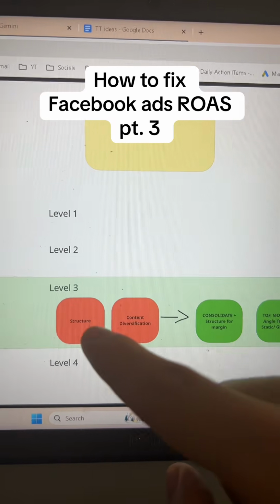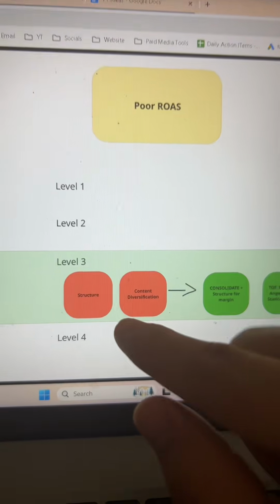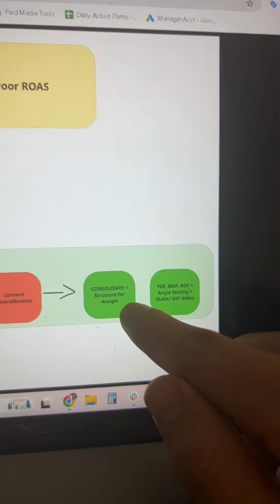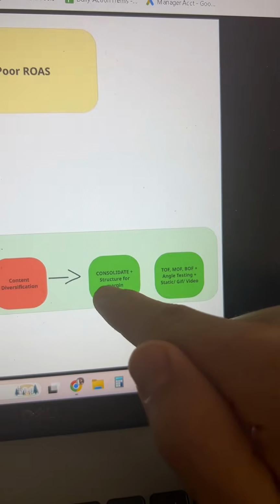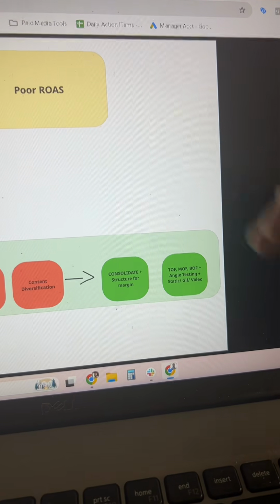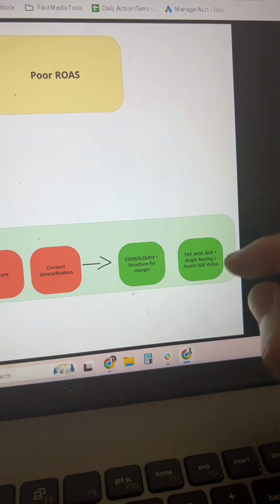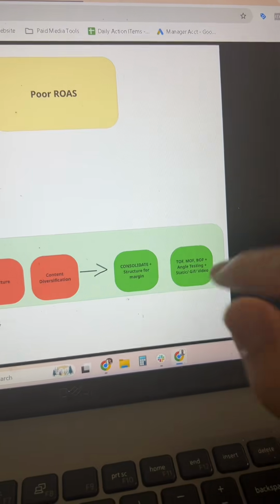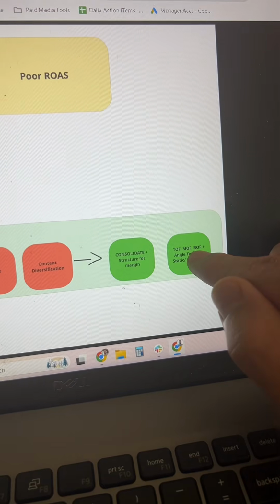Fixing poor Facebook ads ROAS pt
Fixing poor Facebook ads ROAS pt. 3